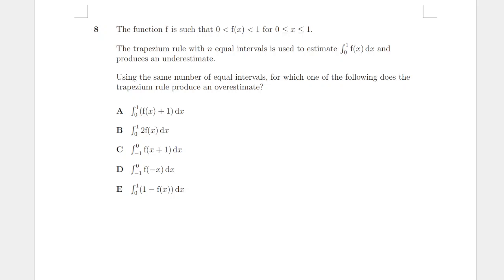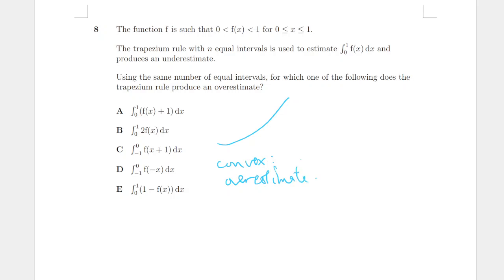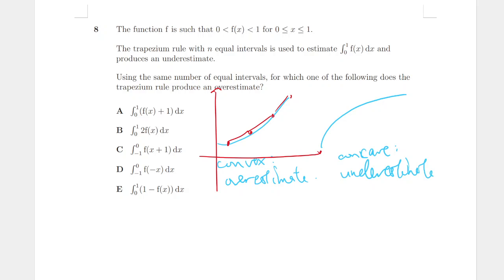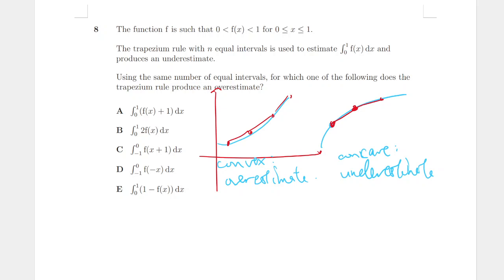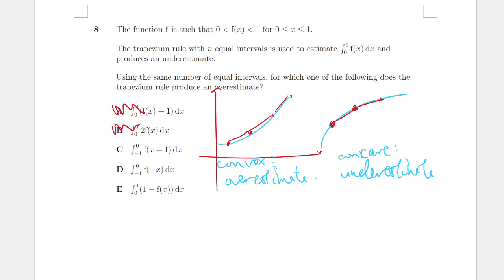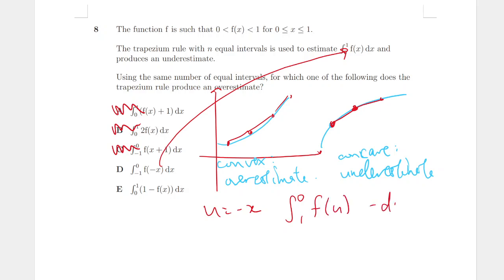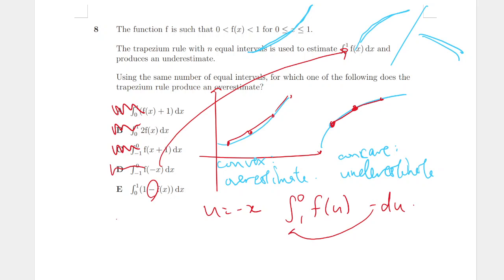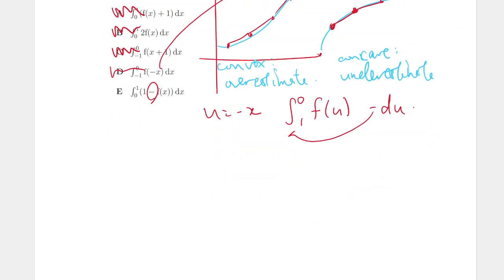STEPBeast - TMUA 2019P1/Q8 (Integration)